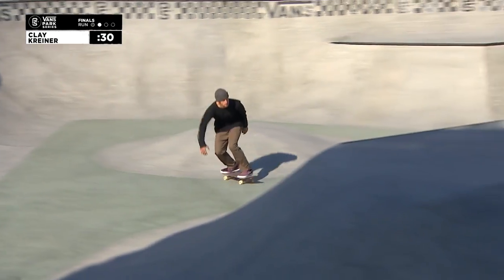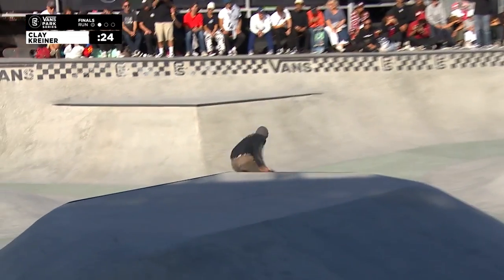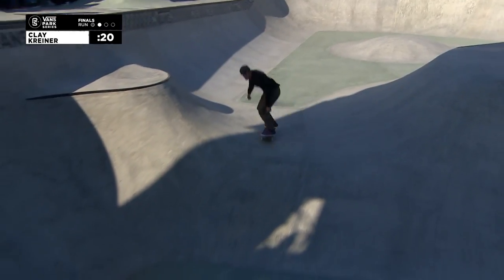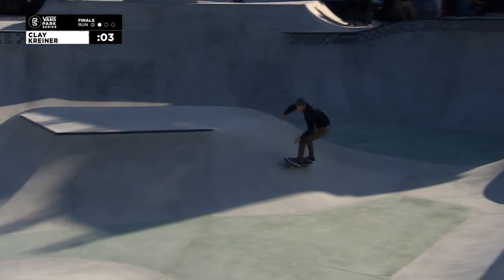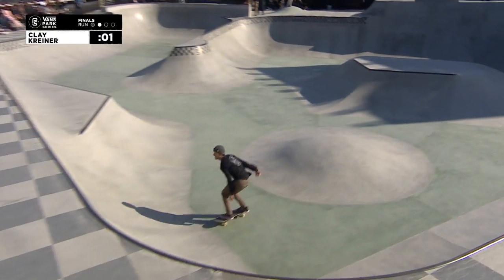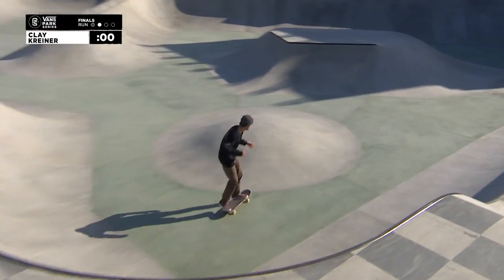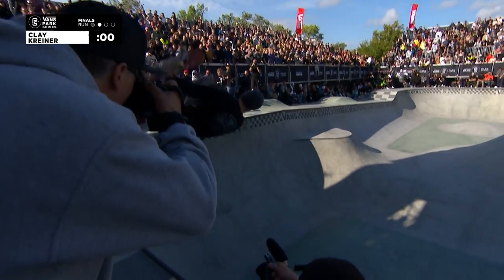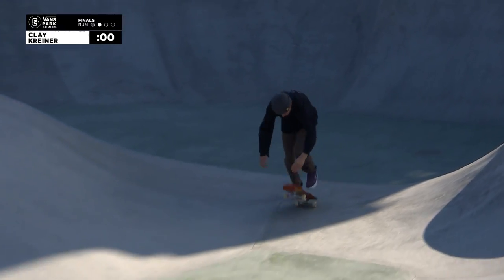2nd Place - Clay Kreiner (USA) 83.30 | Malmo, SWE | 2018 Men's Vans Park Series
This run brought Clay Kreiner his first podium finish for a Vans Park Series event. An impressive effort considering he is coming off a broken foot just before the Huntington Beach event.